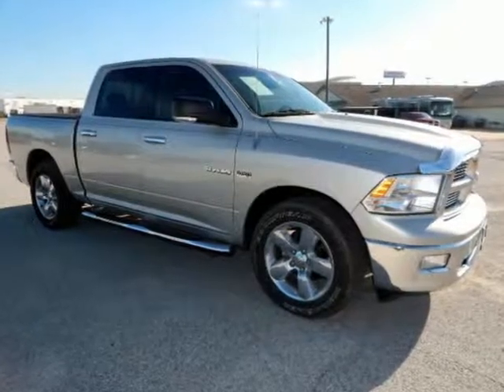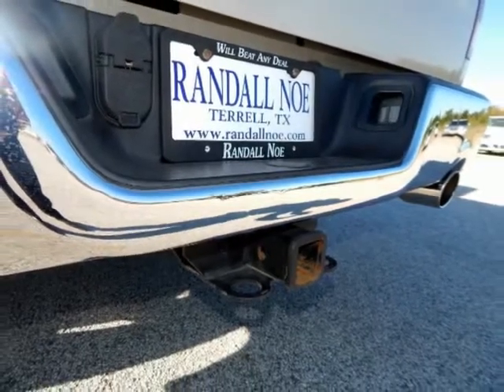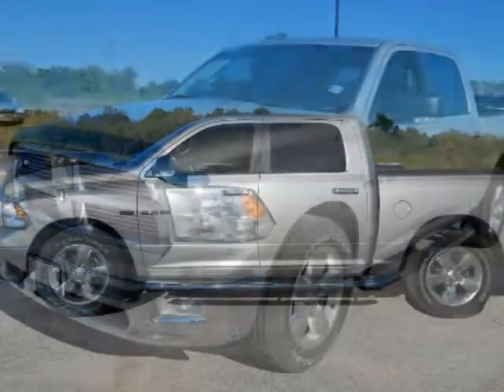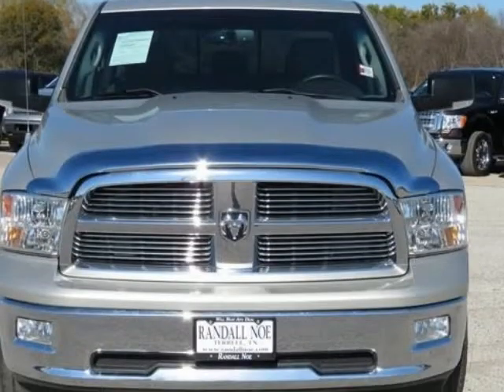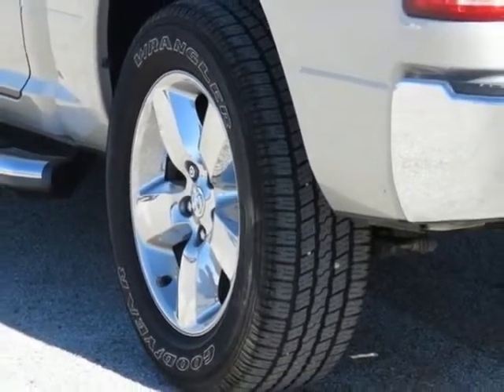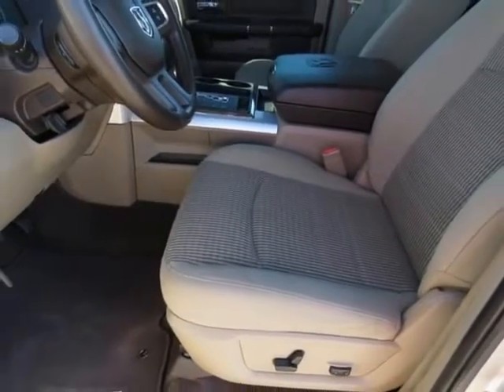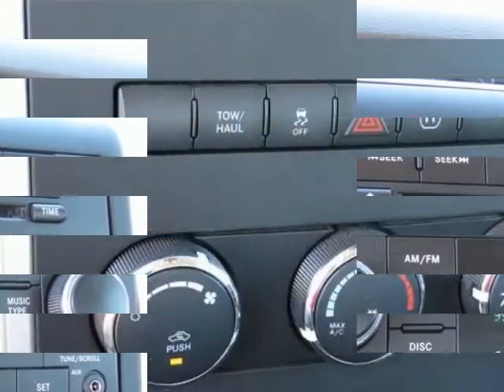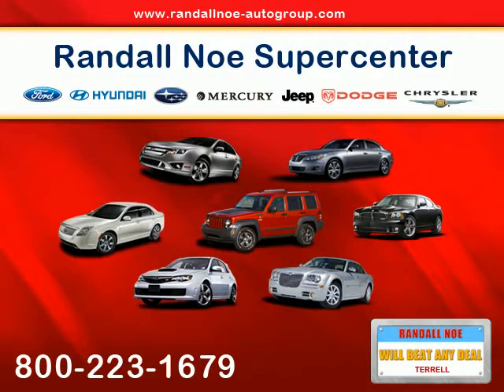2010 Dodge Ram 1500 2WD Crew Cab 5.7 Ft Box SLT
2010 Dodge Ram 1500 2WD Crew Cab 5.7 Ft Box SLT
Stock Number: AS247472
VIN: 1D7RB1CT1AS247472

**CLEAN CARFAX**. Lone Star Regional Package (Bright/Bright Billets Grille, Dual Rear Exhaust, Fog Lamps, Halogen Quad Headlamps, and Lonestar Badge), Luxury Group (Ash Tray Lamp, Auto-Dimming Rear-View Mirror, Glove Box Lamp, Illuminated Sun Visor Vanity Mirrors, Leather Wrapped Steering Wheel, Overhead Console w/UGDO, Rear Dome w/On/Off Switch Lamp, Steering Wheel Mounted Audio Controls, Underhood Lamp, and Universal Garage Door Opener), Ram 1500 Lone Star, 4D Crew Cab, HEMI 5.7 Liter 8 Cylinder Multi Displacement VVT, 5-Speed Automatic, RWD, Austin Tan Pearlcoat, Dark Slate Gray, ABS brakes, Alloy wheels, AM/FM radio: SIRIUS, Compass, Electronic Stability Control, Heated door mirrors, Illuminated entry, Low tire pressure warning, Remote keyless entry, and Traction control. Don't pay too much for the truck you want...Come on down and take a look at this rock solid 2010 Dodge Ram 1500. New Car Test Drive said it "...has the bold and brash style for which it is well known, and it's a refined package with loads of amenities for the occupants..." Consumer Guide named the Ram 1500 a 2010 Large Pickup Best Buy! It is nicely equipped with features such as Lone Star Regional Package (Bright/Bright Billets Grille, Dual Rear Exhaust, Fog Lamps, Halogen Quad Headlamps, and Lonestar Badge), Luxury Group (Ash Tray Lamp, Auto-Dimming Rear-View Mirror, Glove Box Lamp, Illuminated Sun Visor Vanity Mirrors, Leather Wrapped Steering Wheel, Overhead Console w/UGDO, Rear Dome w/On/Off Switch Lamp, Steering Wheel Mounted Audio Controls, Underhood Lamp, and Universal Garage Door Opener), **CLEAN CARFAX**, 4D Crew Cab, 5-Speed Automatic, ABS brakes, Alloy wheels, AM/FM radio: SIRIUS, Austin Tan Pearlcoat, Compass, Dark Slate Gray, Electronic Stability Control, Heated door mirrors, HEMI 5.7 Liter 8 Cylinder Multi Displacement VVT, Illuminated entry, Low tire pressure warning, Ram 1500 Lone Star, Remote keyless entry, RWD, and Traction control. You, out enjoying this superb Dodge Ram 1500, would be so much better than it sitting here proving nothing on our lot. It's ready, each time and every time. Come let it show you! Thank you for visiting our listing and we look forward to hearing from you.